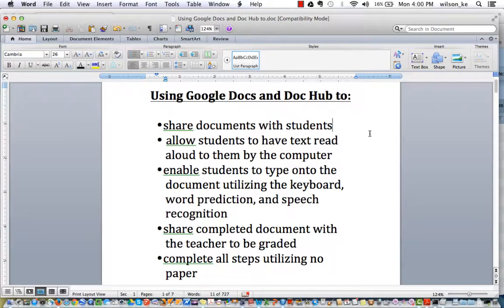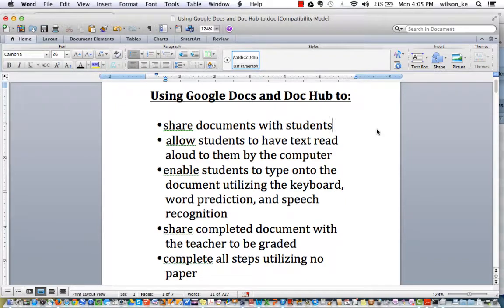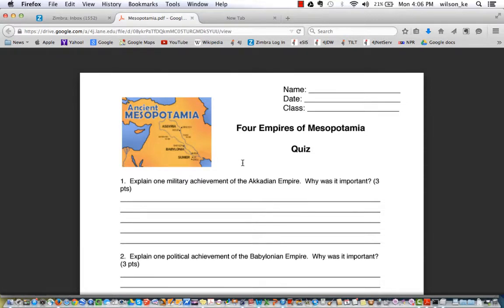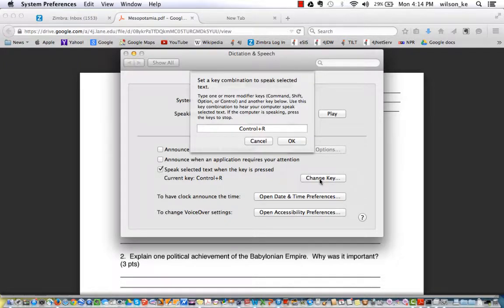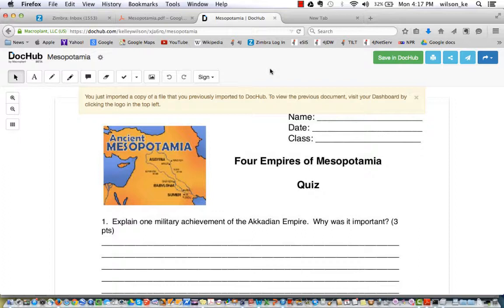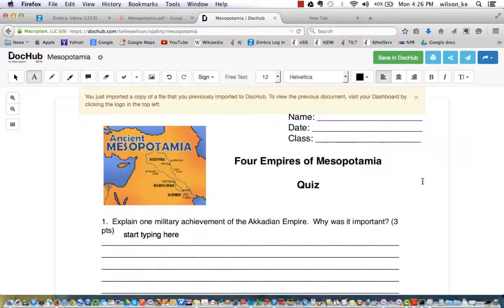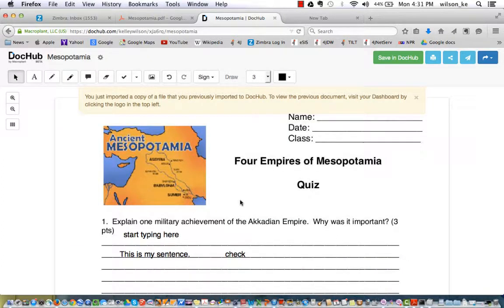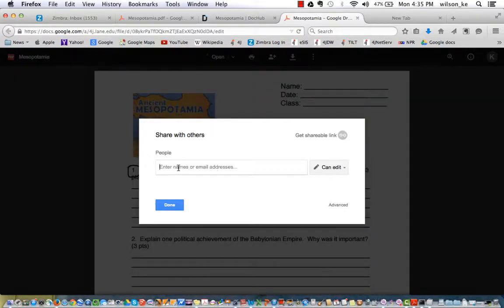Using Google Docs and DocHub in Education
This is a way for teachers to share documents with students, to have students read documents with the help of text-to-speech, and to type onto a document with the help of word-prediction or speech-to-text and to then share the completed document with the teacher.